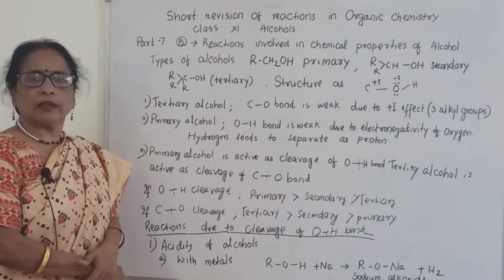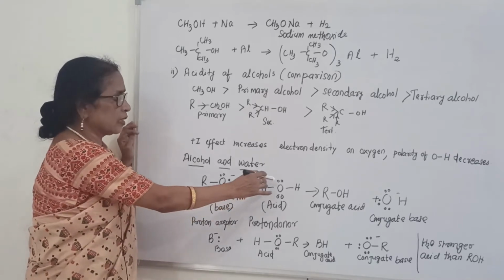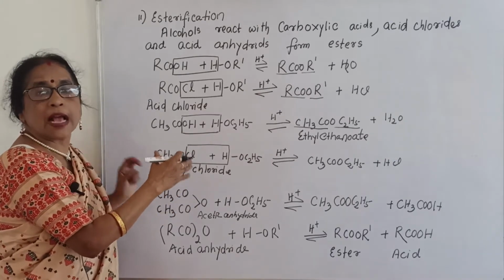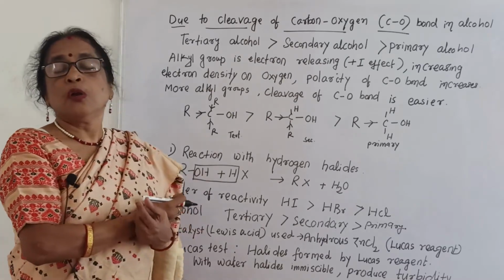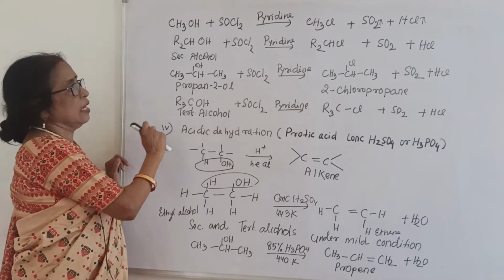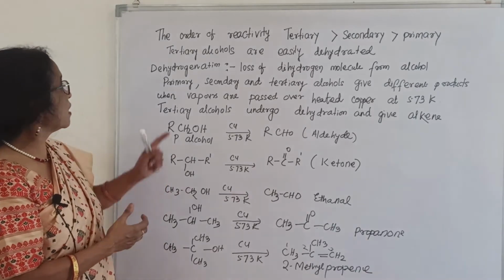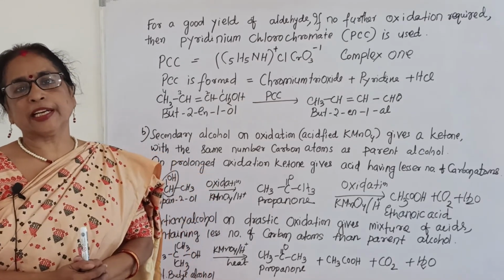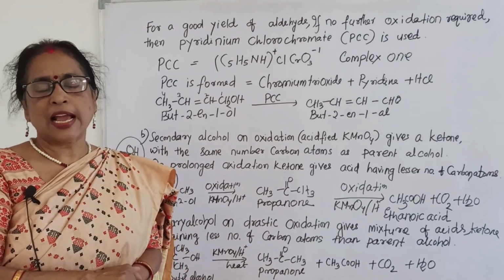Revision of reactions of Alcohol Class XII-Part-7-in the chemical properties of Alcohol .B.L.DASH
I have explained the chemical properties of Alcohol in the form of equations in a easy way. Just as acidity of alcohol, dehydrogenation, oxidation and others.